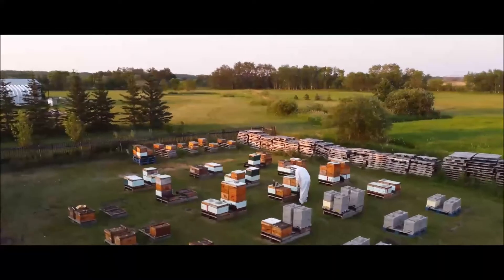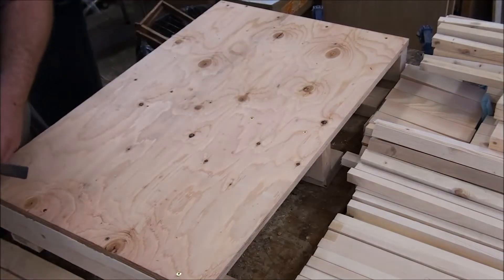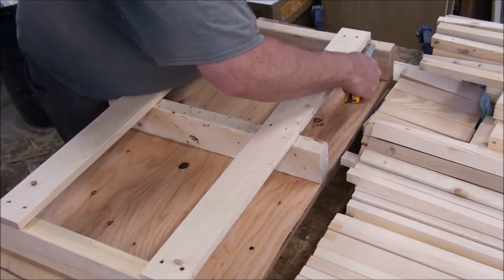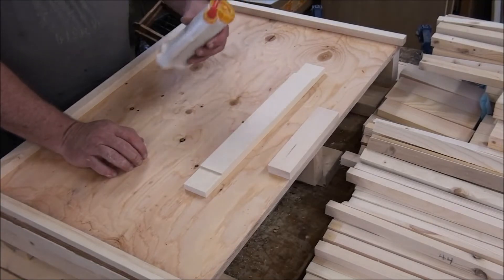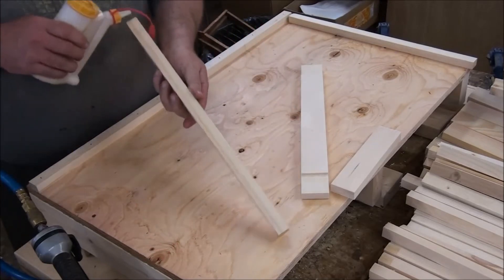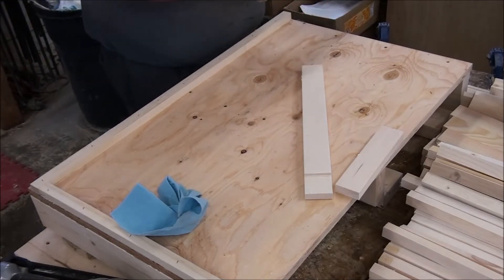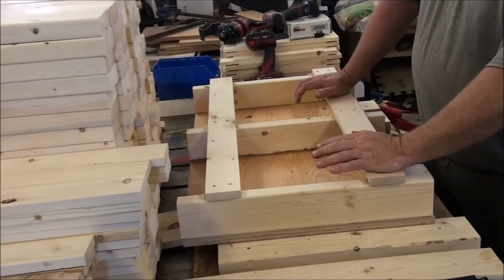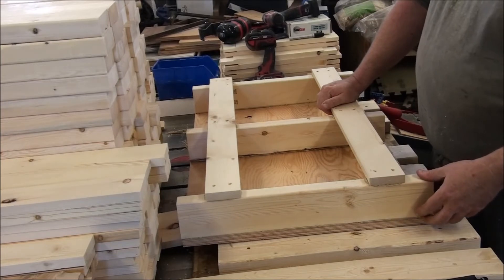🔨Migratory Pallet Assembly part 2 - That Bee Man